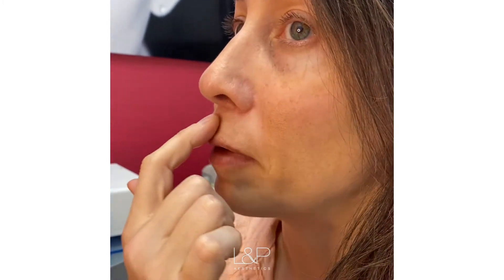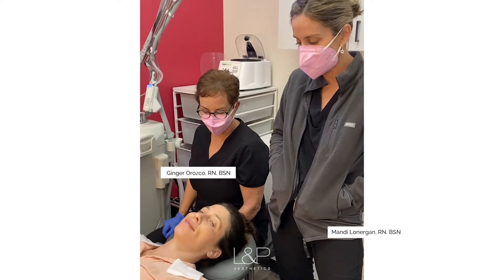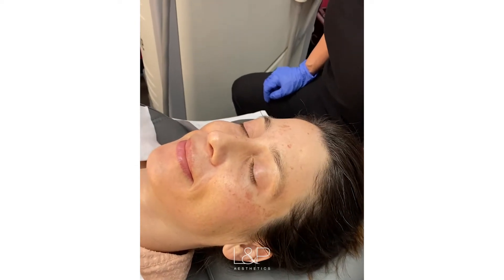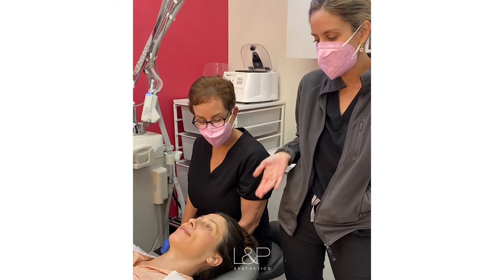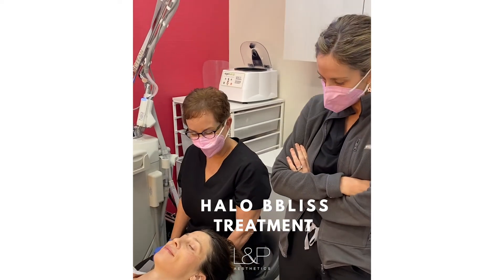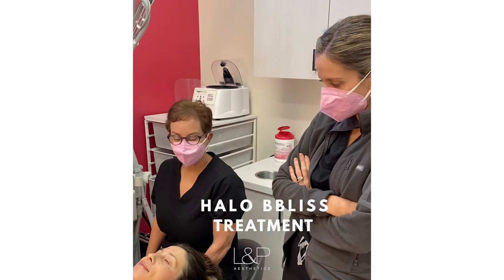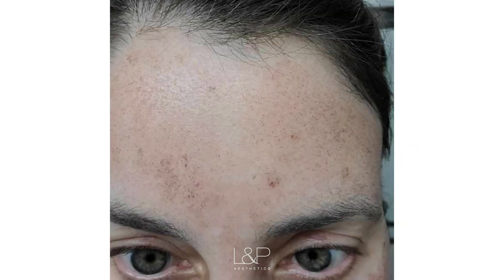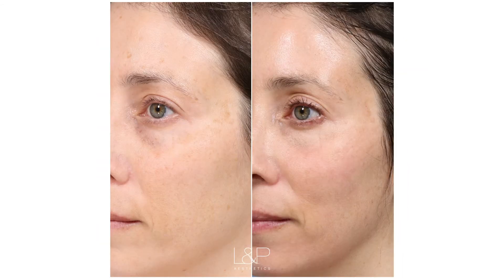HALO BBLISS - Broad Band Light and HALO Hybrid Fractional Laser at L&P Aesthetics in Palo Alto, CA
This gorgeous patient of ours shared her halo BBLiss journey because she’s so thrilled with the results. She wanted to get rid of all the brown and red spots that had been bothering her for a while. After just one week her skin looks so much brighter, smoother and with less pigmented lesions and blood vessels.

The Halo Laser uses advanced laser technology that work in a hybrid manner, combining ablative and non-ablative treatment to the face. The results are stunning and provide a full refresh to the face after healing, removing discoloration issues, while polishing the skin's texture.

Our L&P providers recommend having a Halo done once a year to give your skin the ultimate refresh it needs. This ideally is best for patients with fair skin and want something more aggressive than Broad Band Light (BBL), but are not ready for surgical procedures.

Treat fine lines, wrinkles, unwanted brown spots, red blotches, skin texture and more with the Halo laser. Downtime is about 5-7 days. Patients can expect to be a little swollen and red post-treatment. By day 3, patients notice pigmentation coming to the surface, which looks like coffee grounds that will flake off, leaving beautiful, clear skin behind.

L&P Aesthetics has 2 locations in the San Francisco Bay Area, in Palo Alto and Los Gatos (opening October 2022). Dr. David M. Lieberman and Dr. Sachin S. Parikh are double board-certified   plastic surgeons who take a team approach to perform the full range of facial aesthetic surgeries, including rhinoplasty, lip lift (and corner lip lift), their own L&P Signature Deep Plane Facelift and Neck Lift, brow lift, blepharoplasty, chin augmentation, and more.

They are also hands-on with a highly skilled staff of aesthetic providers at their luxurious medical spa. Expert Nurse Injectors and Physician Assistants offer neuromodulators and fillers such as BOTOX®, Juvederm®, Voluma®, Volbella®, and others, and device modalities such as Moxi®, SCITON® Lasers, HALO®, Broadband Light (BBL), Morpheus8®, CoolSculpting®, SkinPen®, and more!

At L&P Aesthetics, we offer a curated and guided experience through every stage of your aesthetic journey, from recommending medical-grade skincare through complete surgical facial rejuvenation, performed at our own fully-accredited on-site surgical center.

Read more about us and sign up for our email newsletter

Lieberman & Parikh Facial Plastic Surgery

L&P Aesthetics
105 Addison Ave